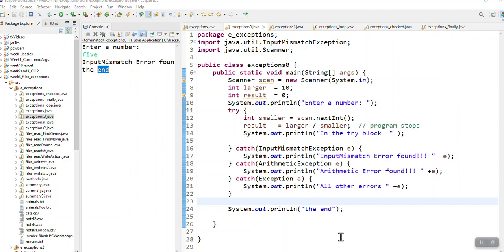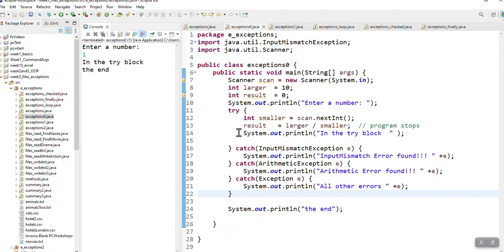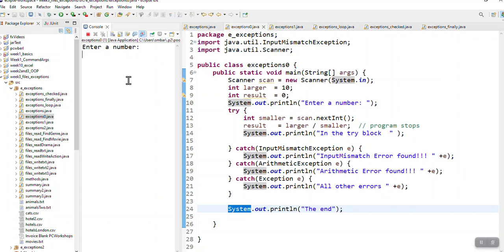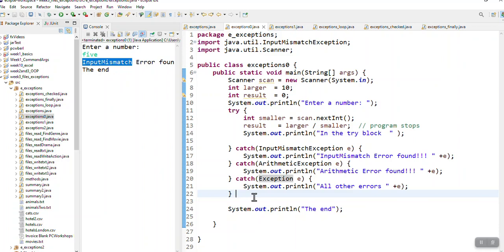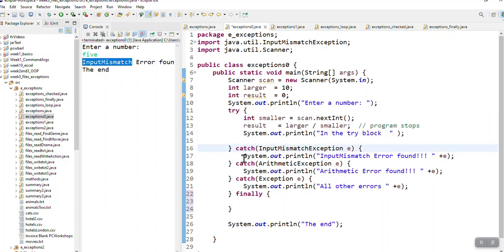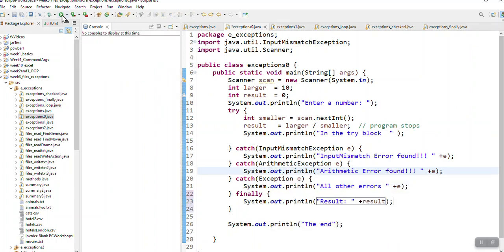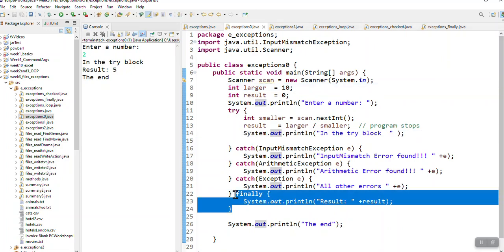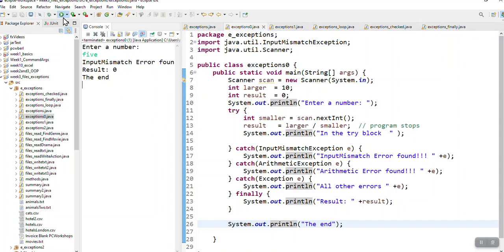Java exception handling 4, Finally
Java exception handling. What is the finally block when using a try/catch block with Java exceptions.

Java Bootcamp:
Where is the Java Bootcamp?
Online: Instructor-led.
Classroom: Request per email

Java Course MATERIALS
Video Tutorials: Short and easy
Java Coding Examples: All lessons are illustrated with code examples
Java Manuals and Notes: In-depth reference materials
Exercises: Weekly practical exercises

PERSONALISED 1-1 MENTORING
1-1 Mentoring: Arranged additionally
Personalised: Dedicated expert Java mentor per student
Success Guarantee: Ask your Java questions and work at your pace

PRACTICAL
Learn by doing: Excellent way to learn Java and re-inforce lesson content
Gain practical expertees: You will become fluent at coding Java with practice

PART TIME
One full day per week: Fridays or Saturdays
Learn and earn: Keep your job, earn your salary, get qualified in Java, then change
Learn Java in your own time: Practice in your own time
1-1 Mentoring: Schedule this according to your own diary